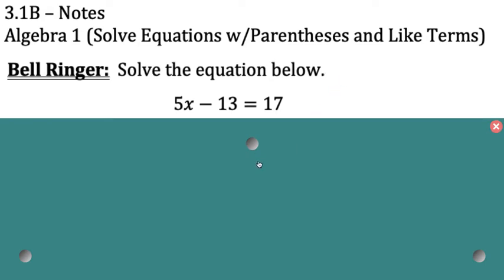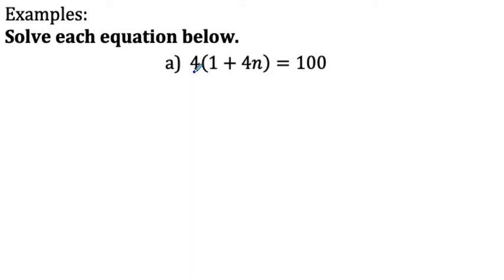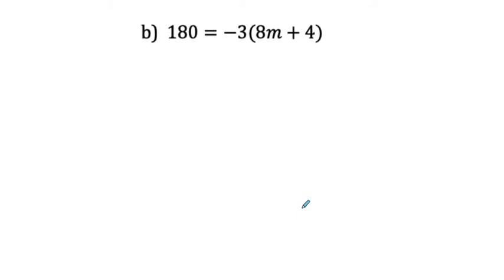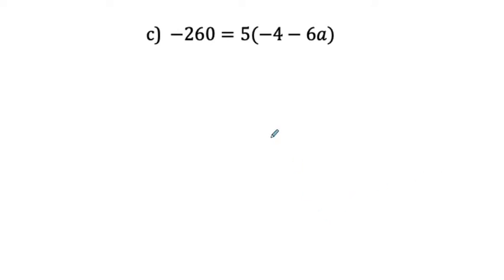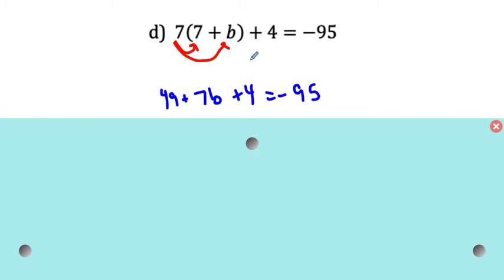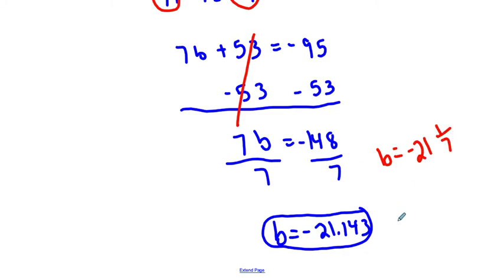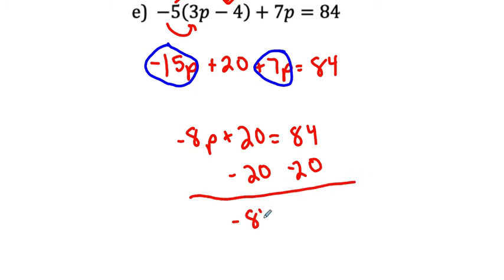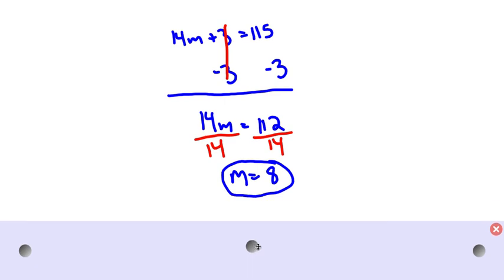Algebra 1 - 3.1B Notes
Solving Equations with Distributive Property